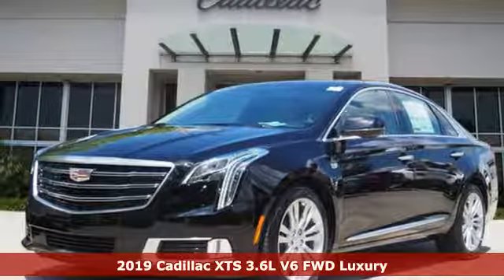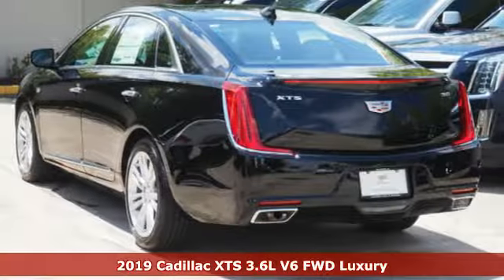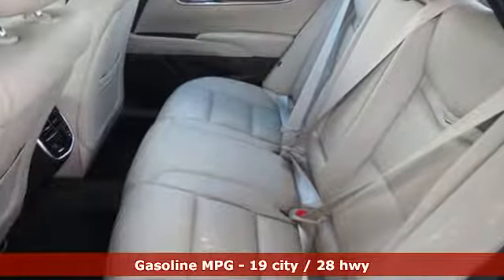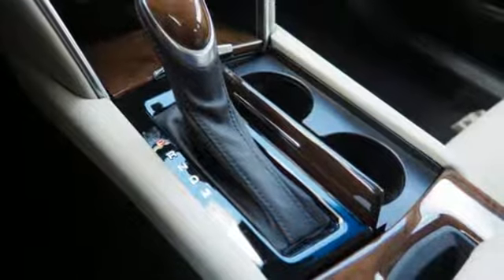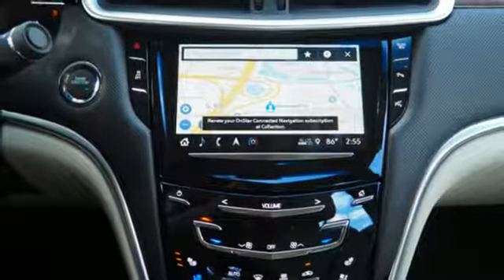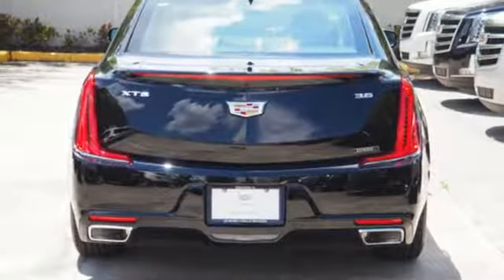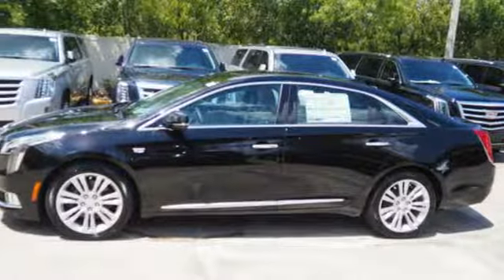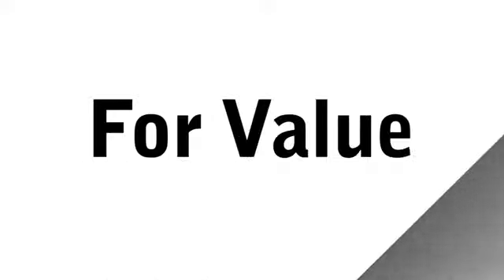New 2019 Cadillac XTS Brandon FL Lakeland, FL K9101375 - SOLD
Year: 2019
Make: Cadillac
Model: XTS
Trim: Luxury
Engine: 3.6l 6 Cylinder Fuel Injected
Transmission: FWD 6-Speed Automatic
Color: Black Metallic
Interior: Shale With Jet Black Accents
Stock #: K9101375
VIN: 2G61M5S38K9101375

Address:
11020 Causeway Boulevard